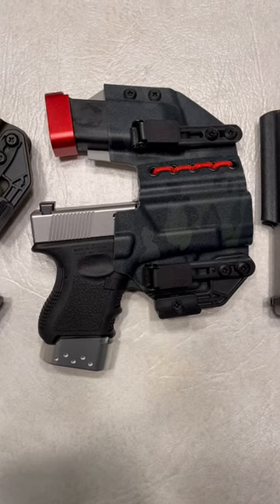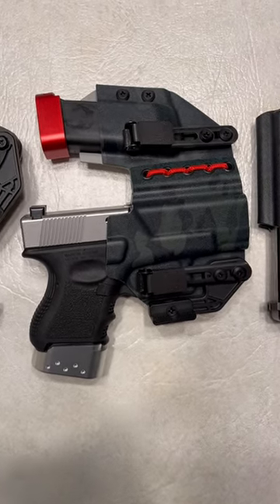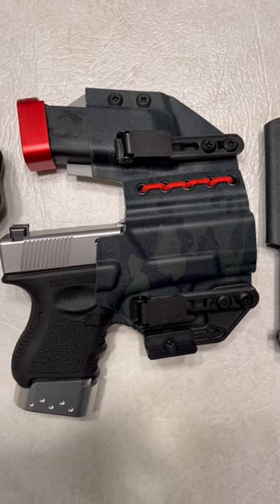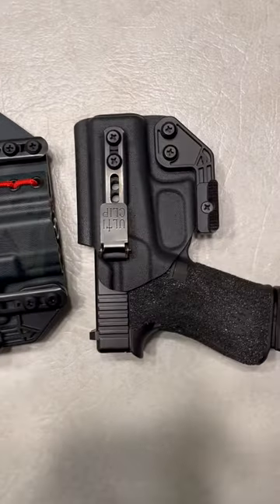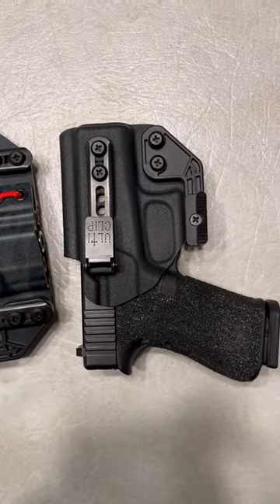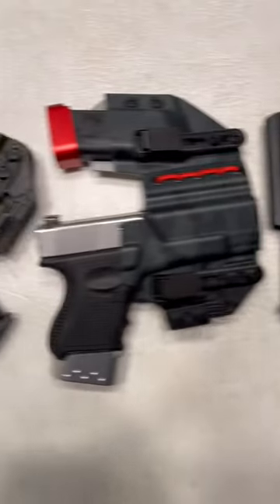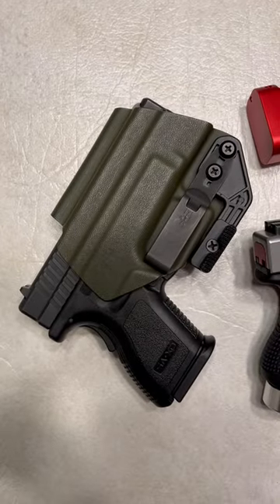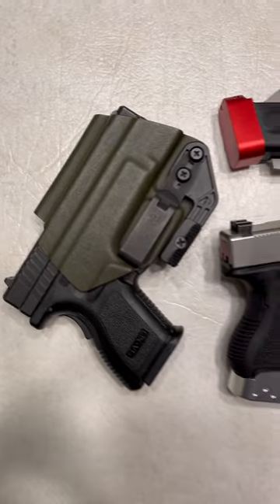My 3 Favorite Holsters